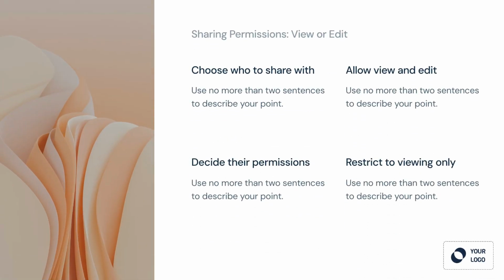OneDrive File Sharing Made Easy - Step-by-Step Tutorial!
Dive into the convenience of seamless file sharing with our OneDrive Tutorial! 📂🌐 Whether it's for work, school, or personal use, learn how to effortlessly share files and folders with others using Microsoft OneDrive. This step-by-step guide covers everything from basic sharing functions to managing permissions and security to ensure your data stays protected. Ideal for beginners or anyone looking to make the most of OneDrive's sharing capabilities.

Timestamps:
0:00 - Introduction
1:15 - Overview of OneDrive

Encountered any challenges while sharing files in OneDrive? Share your experience and solutions in the comments below!